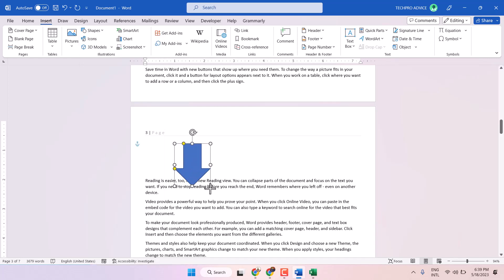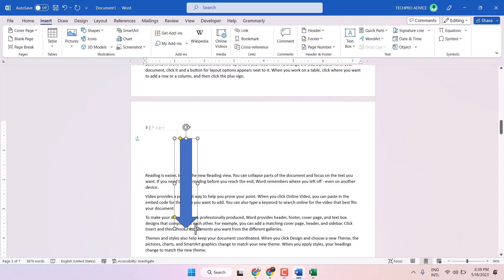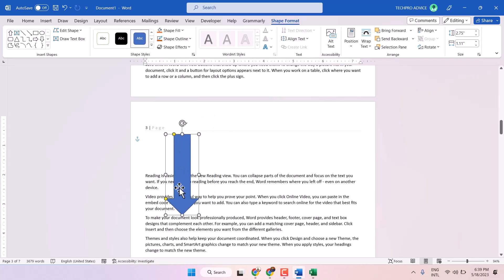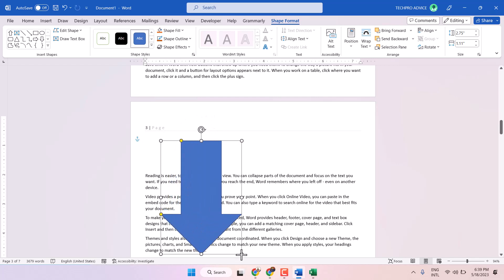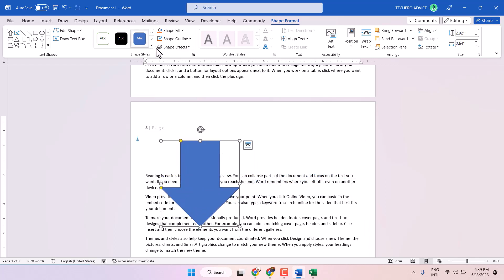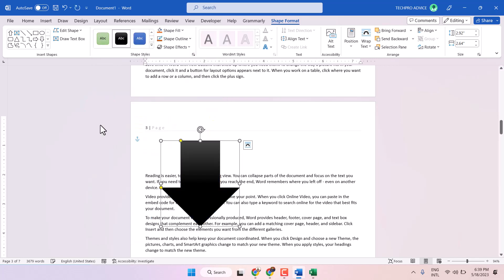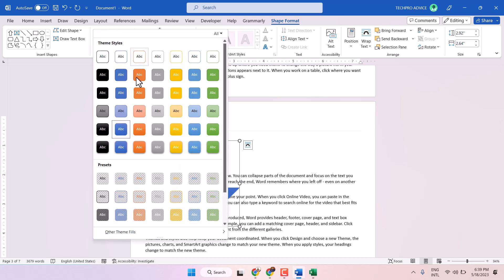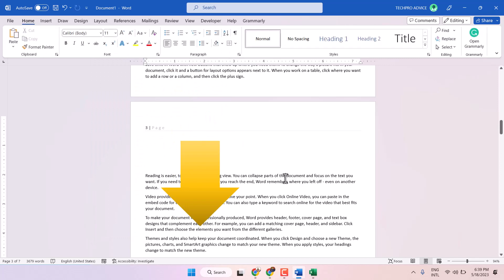How to insert Down Arrows in Word